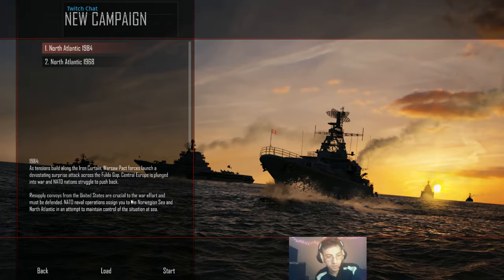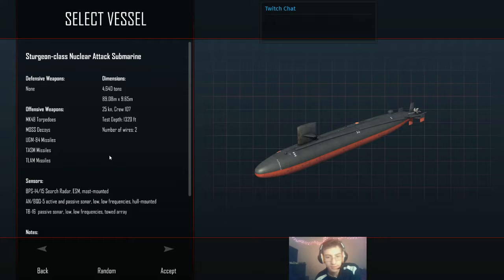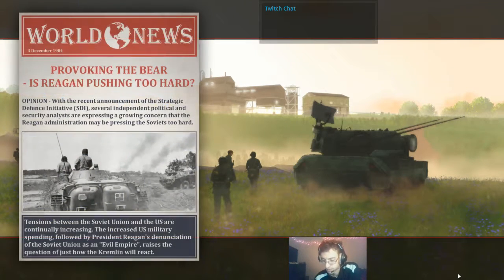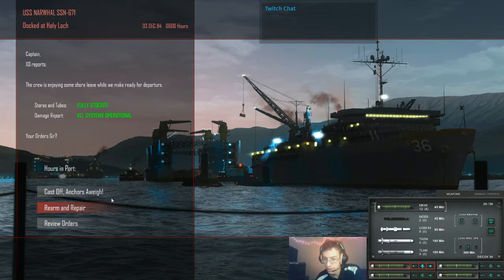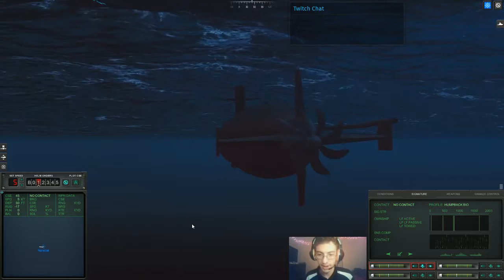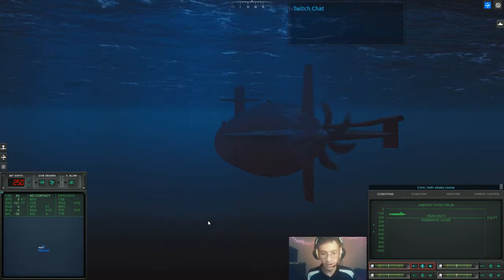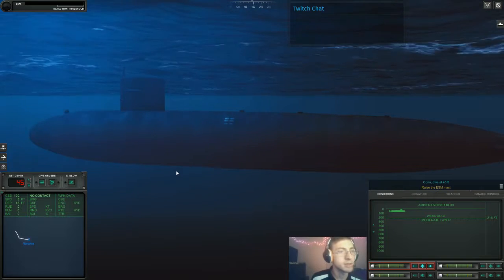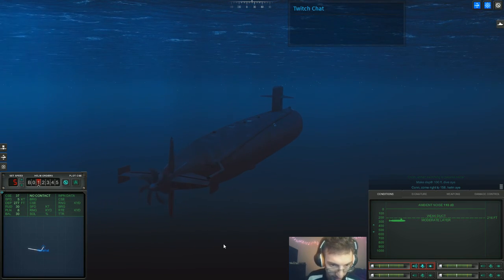Cold Waters with the Silver Ghost part 1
Lets see if i can earn that title of Ghost? Shall we?
Catch me live on twitch or else find it all here too! If not, tell me how i can get better. Thanks!